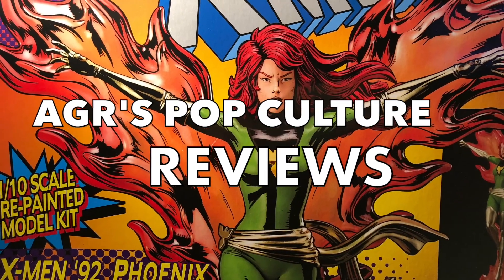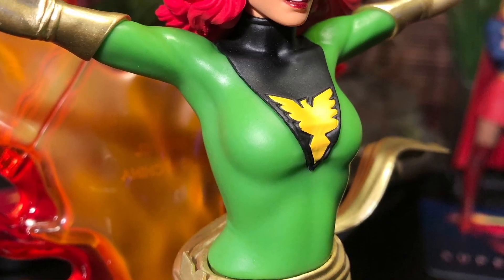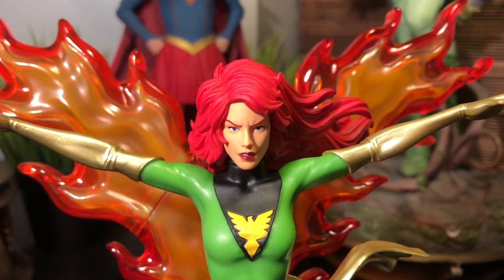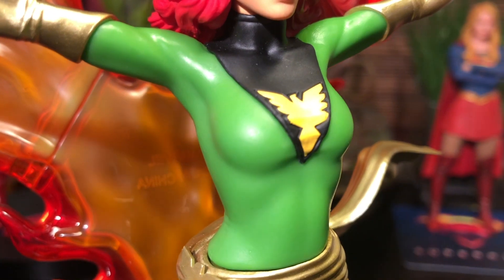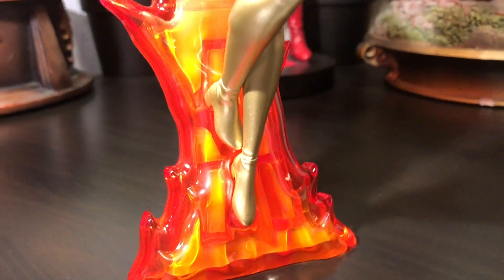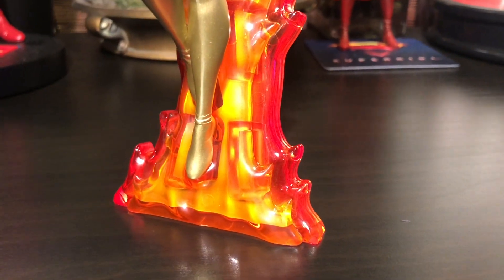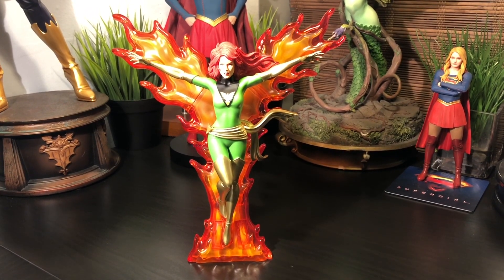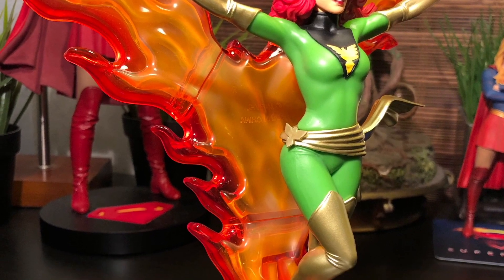" X men '92 Phoenix" Kotobukiya 1/10 scale ArtFx + Statue Review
If you would like to help Stop the Human Rights Violations in Nicaragua Please follow the link.